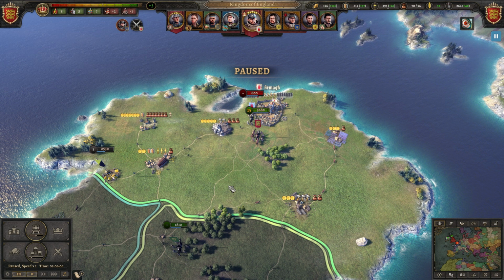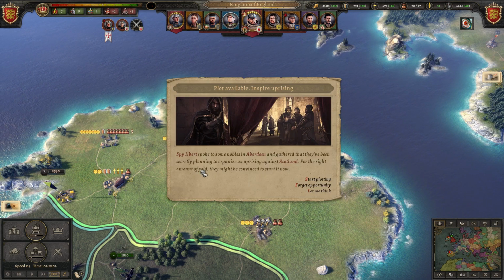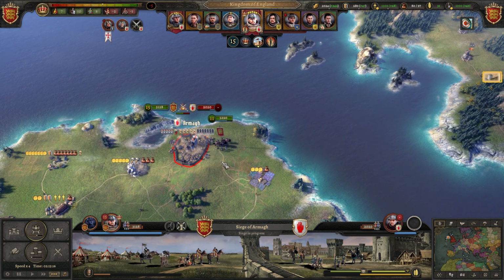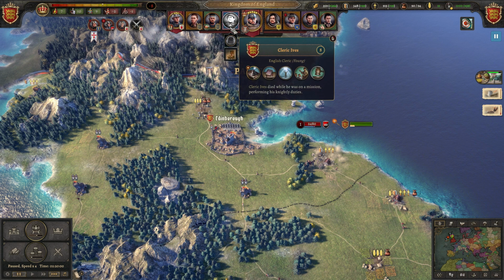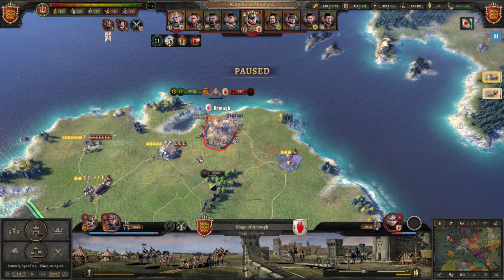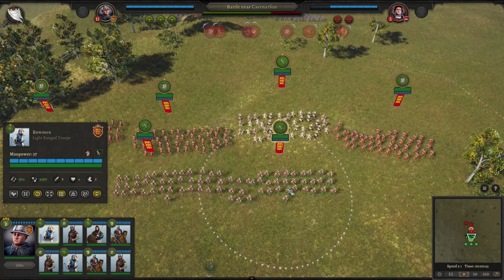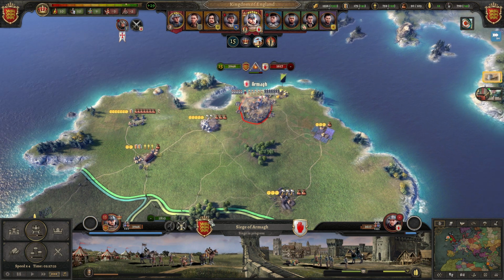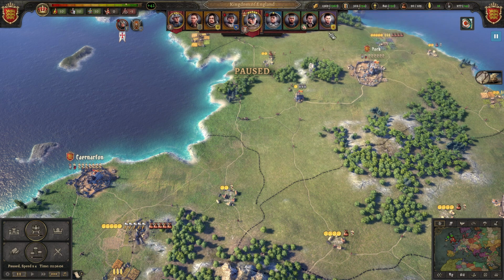Let's Play Knights of Honor II: Sovereign | England Gameplay Episode 7: Northern Ireland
Join me in my Knights of Honor II: Sovereign Let's Play series as the Kingdom of England.  KoH2 is a real-time grand strategy game with a Medieval setting.  It combines a real-time campaign map with real-time tactical battles, so Total War without the turns.  I'll be explaining the game's mechanics and features as well as discussing my reasoning and strategy as I play, thus this walkthrough series could serve as a useful guide and tutorial for new players.

Ashley N.M. Hyatt, Jeff Johnson, John Robinson, Landon Marcantel, Juggels, Clement, Joseph Anaya, Cody Jannotte, Liam Conway-Pearson, & עידו ווייניש

Praetorian HiJynx | HD gameplay |  HOI4 playthrough | English tips | Middle Ages